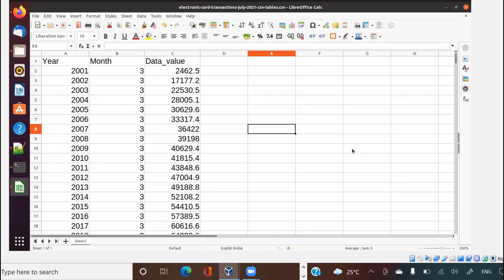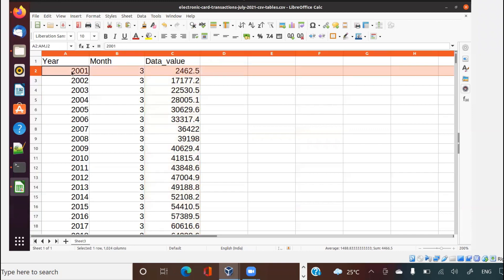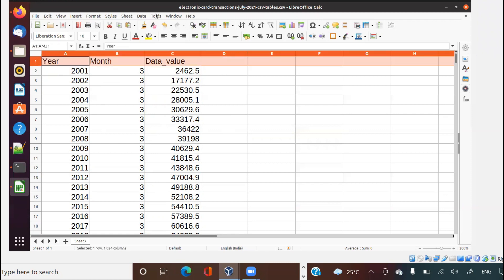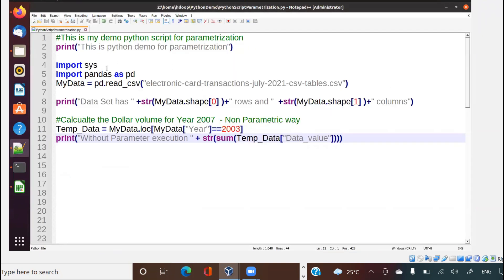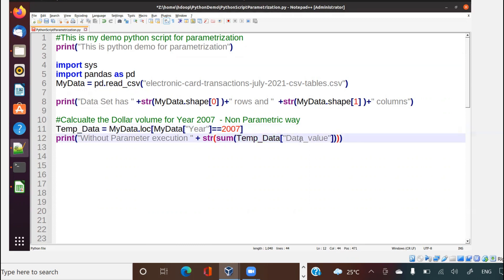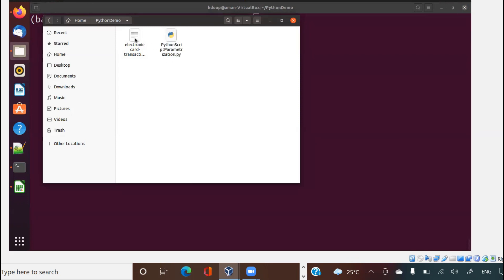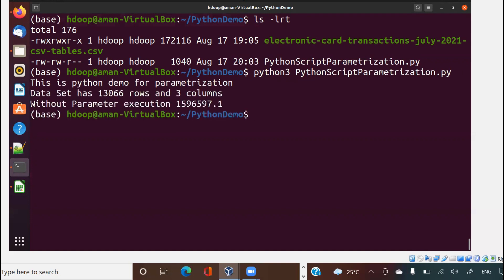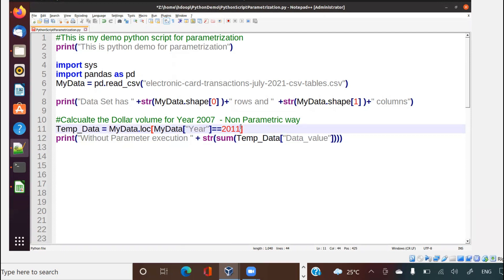Making python code parameterized| Command line arguments in python| python scripts with parameters